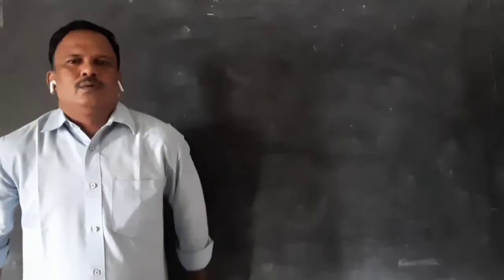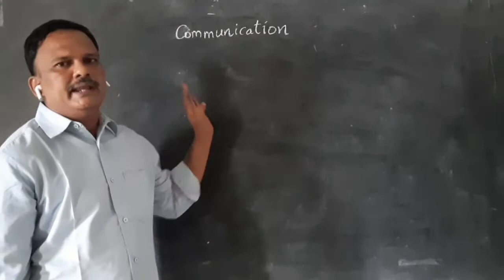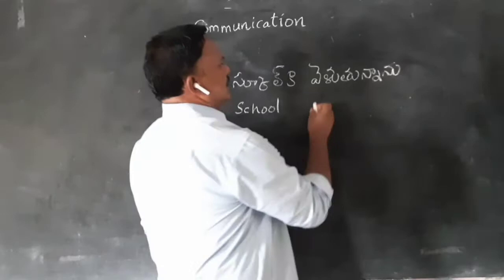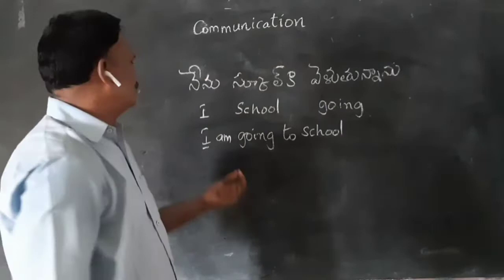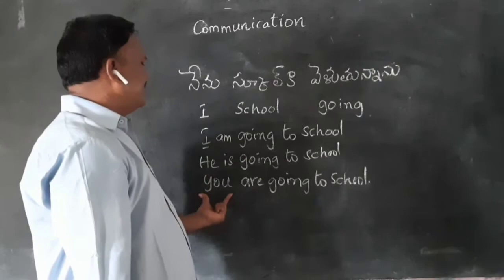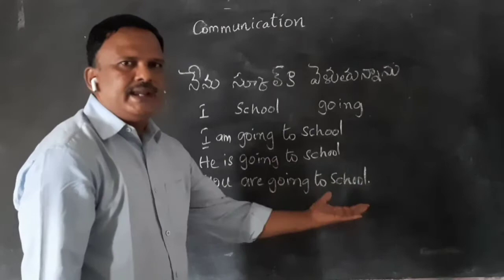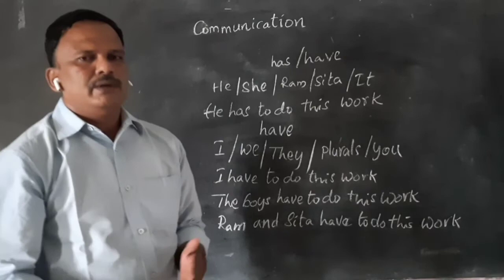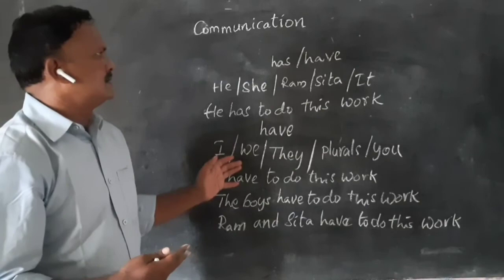Communication in English explained by LOKESH KUMAR-ENGLISH DEPT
SRI SATYA SAI HIGH SCHOOL
PRINCIPAL: V. SATYAVANI
DIRECTOR: K.PRADEEP